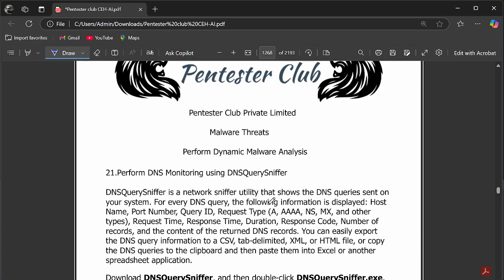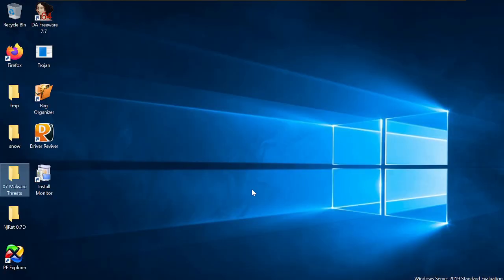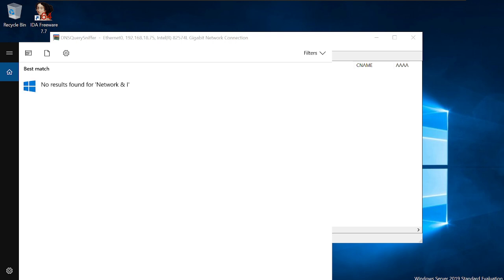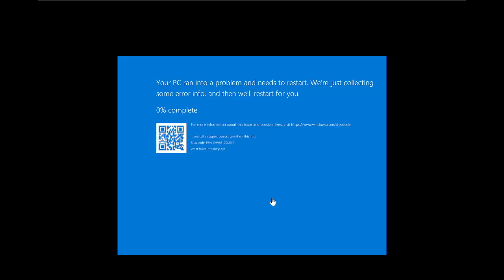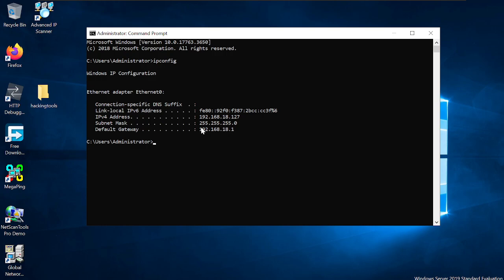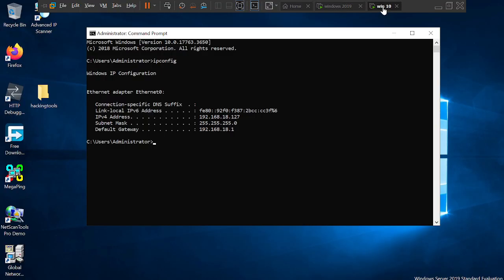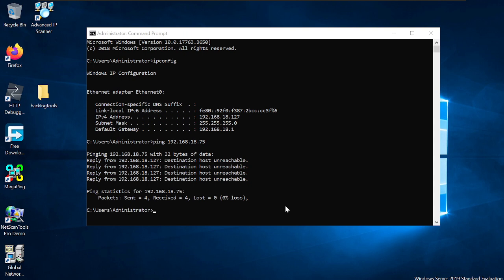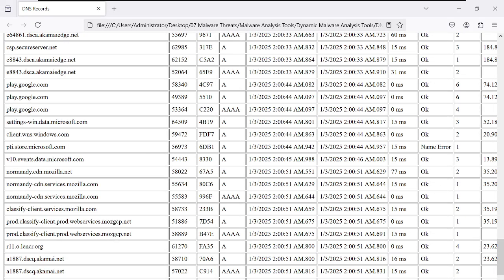DNSQuerySniffer vs Wireshark: Which One Wins for DNS Analysis?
🚀 DNS Monitoring Using DNSQuerySniffer | Analyze DNS Traffic Like a Cybersecurity Professional 🌐🔍

In this video, we'll explore DNSQuerySniffer, a free tool for monitoring and analyzing **DNS queries on a network. You'll learn how to install and use the tool, understand DNS request and response data, and see how DNS monitoring can support network troubleshooting, security monitoring, and authorized cybersecurity investigations.

Whether you're a SOC analyst, network administrator, ethical hacker, or cybersecurity student, understanding DNS traffic is an essential skill for identifying unusual network behavior and improving visibility.

🔥 What You'll Learn:
✅ What is DNSQuerySniffer?
✅ Installation & Setup Guide
✅ DNS Monitoring Basics
✅ Capturing DNS Queries & Responses
✅ Understanding DNS Records
✅ Network Troubleshooting Techniques
✅ DNS Security Monitoring Best Practices

⚡ Topics Covered:
• DNS Monitoring
• DNS Traffic Analysis
• Network Security
• Security Monitoring
• Threat Detection Concepts
• SOC Operations
• Network Troubleshooting
• Ethical Hacking & Cybersecurity

🎯 Perfect For:
• SOC Analysts
• Network Engineers
• Ethical Hackers
• Penetration Testers
• Security Researchers
• System Administrators
• Cybersecurity Students
• IT Professionals

🛠 Technologies & Tools:
• DNSQuerySniffer
• DNS Protocol
• TCP/IP Networking
• Windows Networking
• Wireshark (Comparison)
• Network Monitoring
• Threat Hunting Concepts
• Open-Source & Free Security Utilities

📊 Use Cases:
• Network Diagnostics
• DNS Traffic Visibility
• Security Monitoring
• Incident Response Support
• Threat Hunting
• Cybersecurity Training Labs

• Network Security Tutorials
• Ethical Hacking Guides
• SOC Analyst Training
• DNS & Networking Concepts
• Cybersecurity Tools
• Kali Linux & Windows Utilities
• Threat Hunting Tips
• Cybersecurity News

💬 What's your favorite DNS analysis or network monitoring tool? Share your recommendations in the comments!